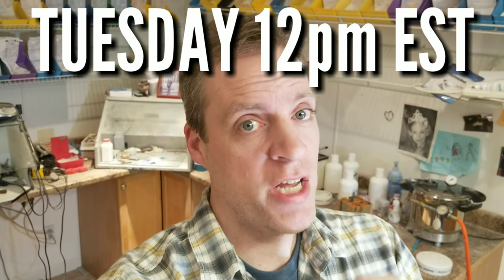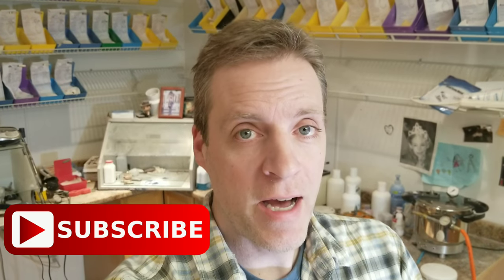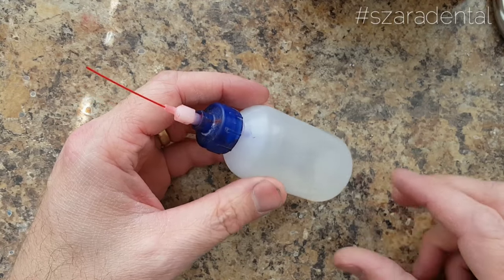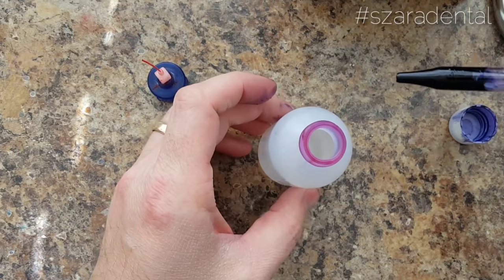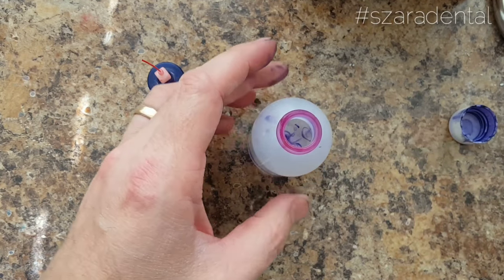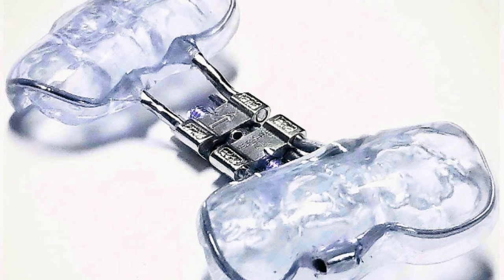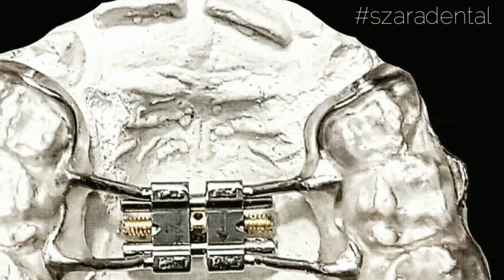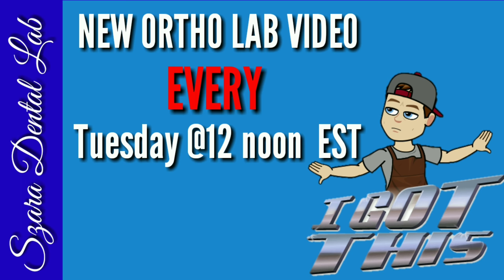How to make Retainer Clear orthodontic lab lesson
This video demonstrates how I make my ortho appliances look super clear. Everyone has the problem of their acrylic turning yellowish especially if left under pressure to long. This can be very frustrating. I was always told to add blue monomer to my clear monomer to help solve this issue. I did this for years. The results were ok but far from superior. The retainers or orthodontic appliances also turned yellow or greenish over time. I recently talked to the manufacture about this issue and he asked me if I had ever tried adding purple or violet to my clear monomer. Technically speaking violet actually makes the acrylic become more transparent! The catch is to add the correct amount of violet monomer to your clear monomer. Goldilocks Theory. Too much = too purplish. Too little = back to yellowish clear retainer!...You'll see if you do enough test. Glad to help!